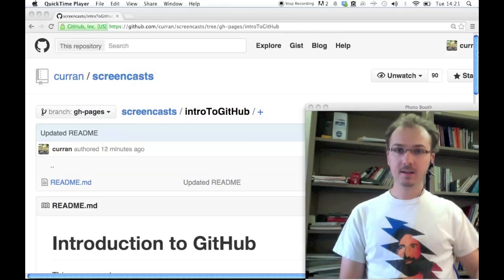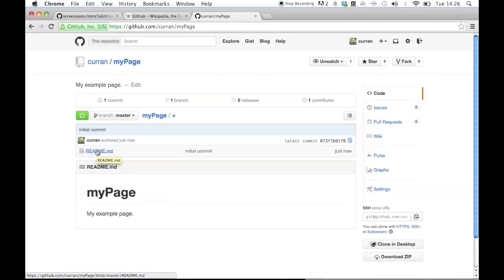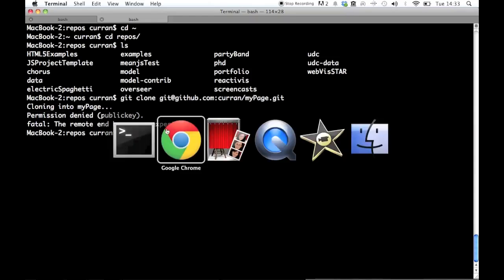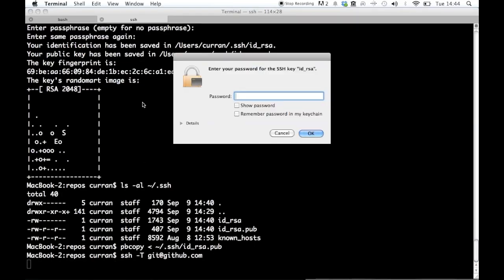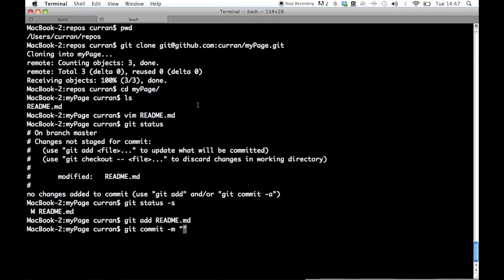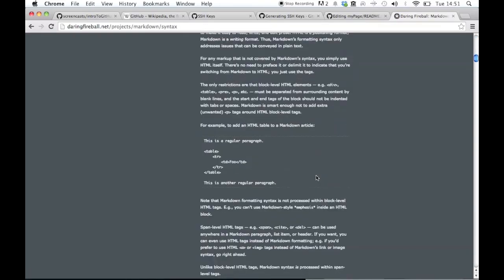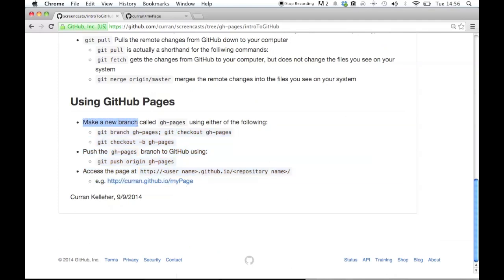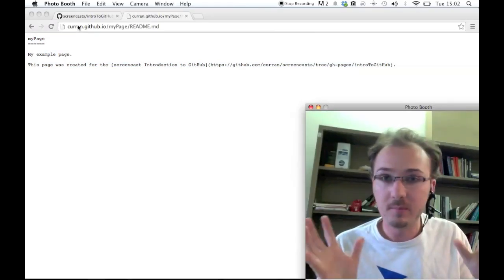Introduction to GitHub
Learn how to use Git, GitHub and GitHub Pages to publish your own Web site for free.